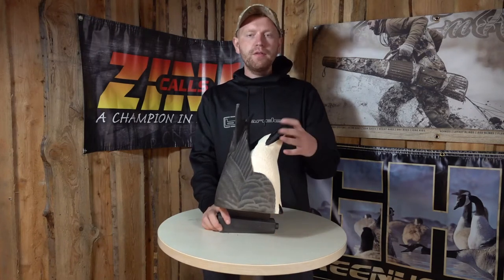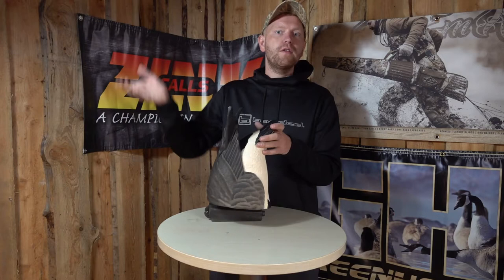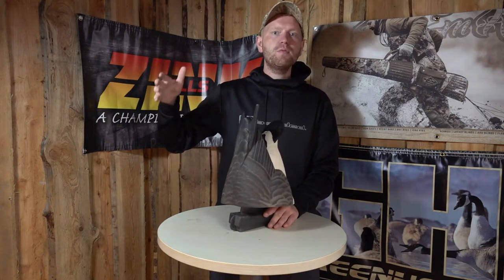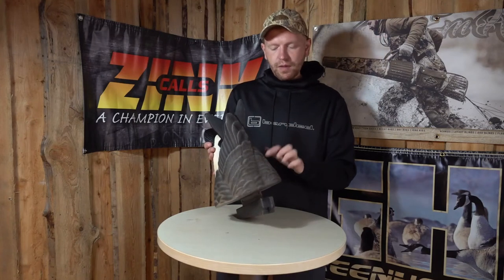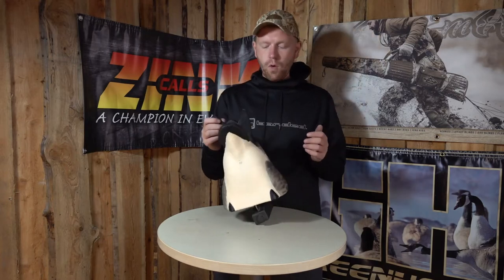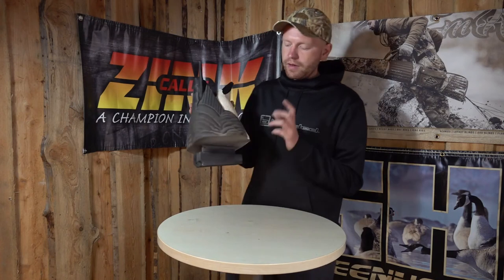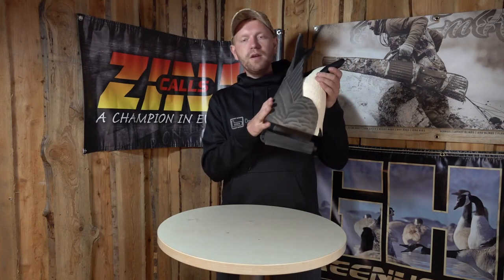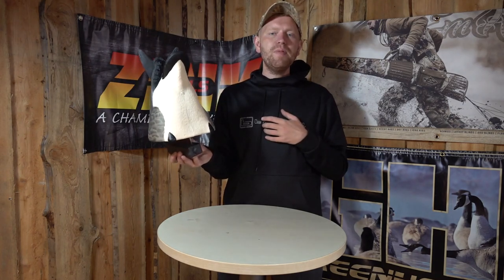GHG Canada Butt Up Feeder | Feeding decoys for goose hunting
The GHG Canada Butt Up Feeders are the perfect addition to your decoy flock. It is important to add realism to your flock, so feeders are vital. Therefore these are crucial when deciding on your decoy spread and arrangement.

These decoys add a natural expression of a calm and peaceful spread of Canada geese. The more natural the spread, the more likely it is to attract the real ones in.